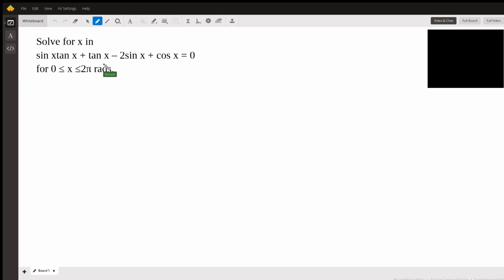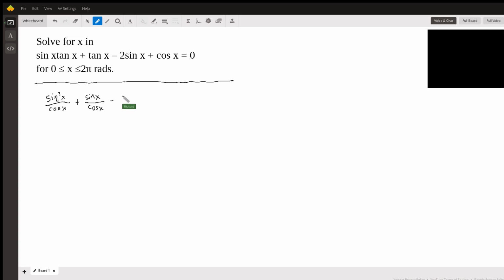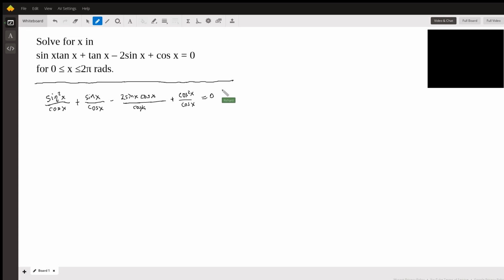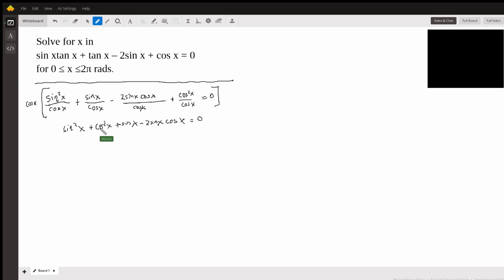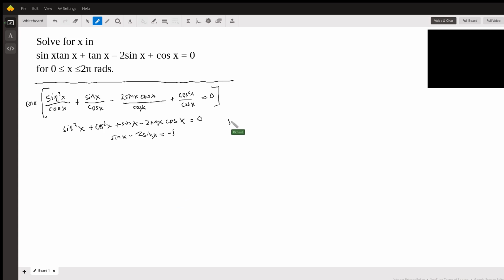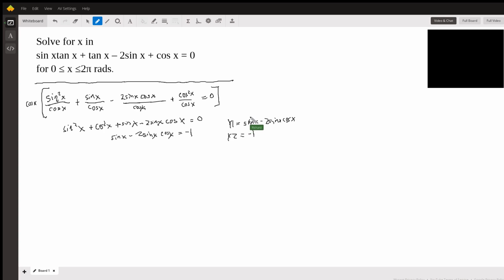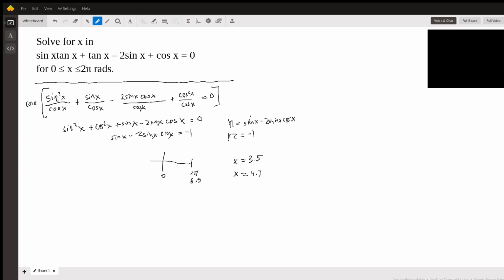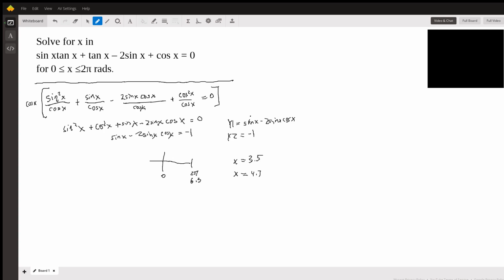Solving a trig equation with some identites and a calculator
Question: Solve for x in sin xtan x + tan x – 2sin x + cos x = 0 for 0 ≤ x ≤2π rads.

Answered By:

Richard C.